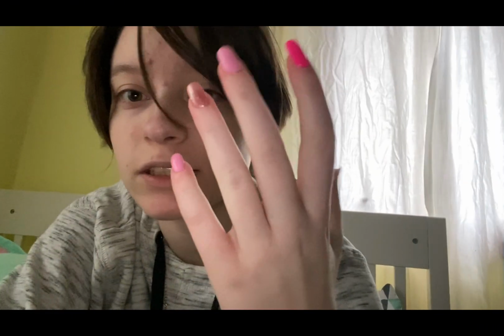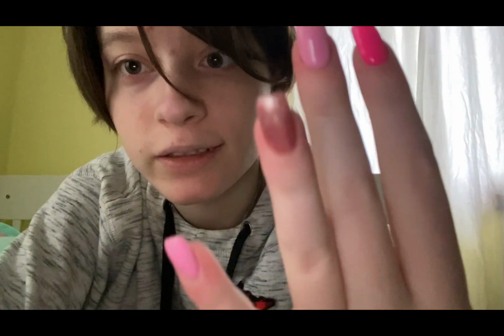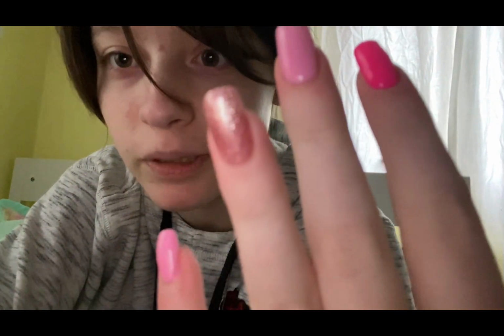My Grandma Peggy’s Christmas Party // Telling The Second Story // Going To Church